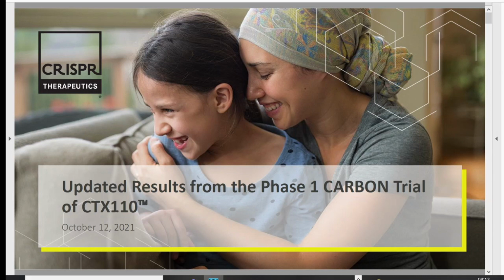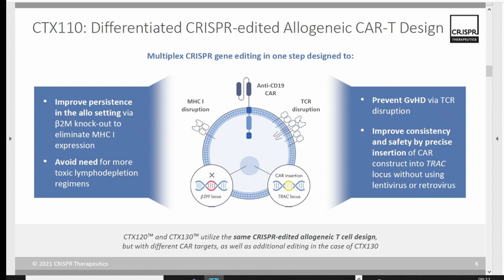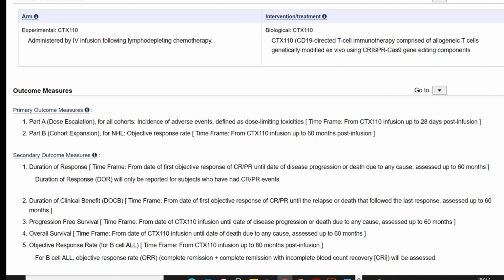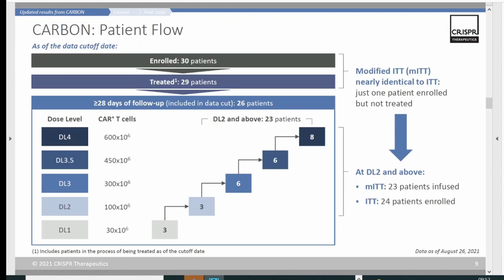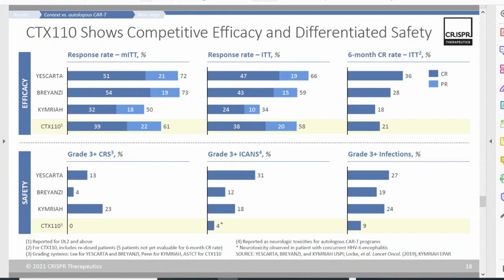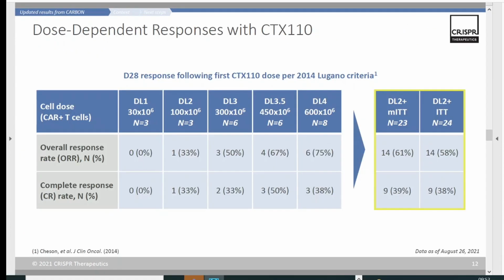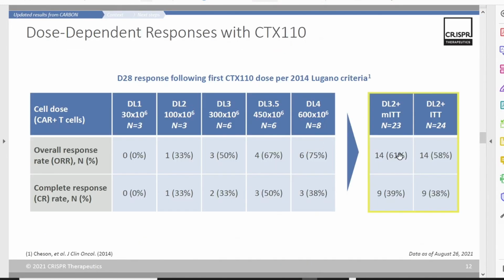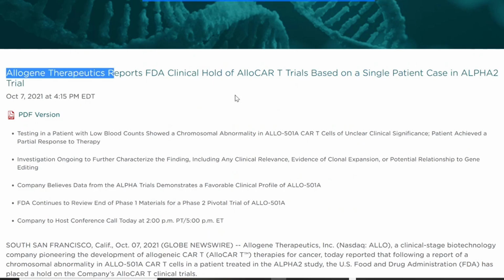CRISPR Therapeutics Clinical Trial Update on Allogeneic CAR-T Cell Treatment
In this episode of HealthWealth we are diving into the clinical trial update of CRISPR Therapeutics' CARBON trial. This trial uses CRISPR/Cas9 engineered allogeneic CAR-T cells for the treatment of CD19+ B-cell malignancies such as B-cell Lymphoma.
The CTX110 allogeneic CAR-T cells treatment data is from their Phase I clinical trial and shows promising results comparable to commercially available autologous CAR-T cell therapies. The CTX110 allogeneic CAR-T cell treatment results in fewer side effects and can be administered to patients more rapidly than autologous CAR-T cells.